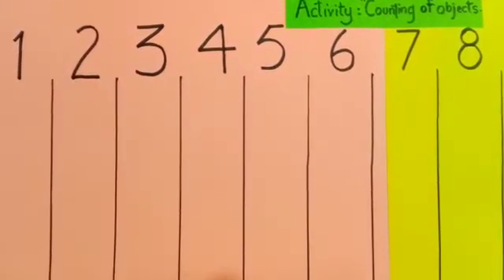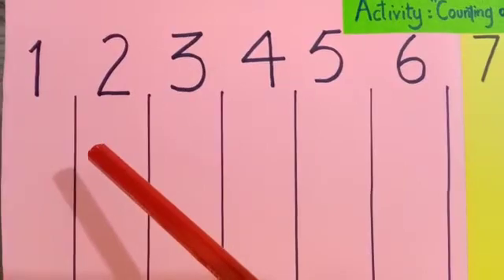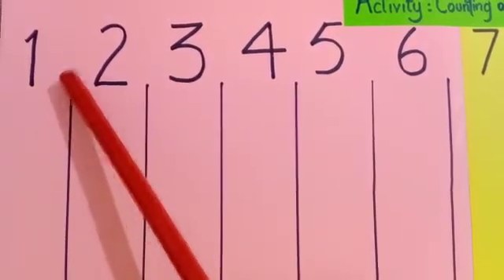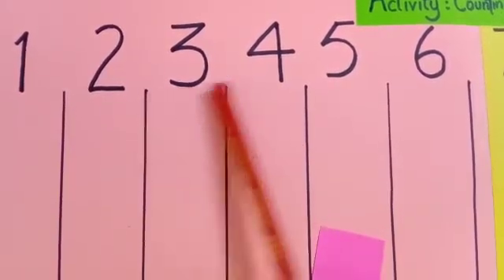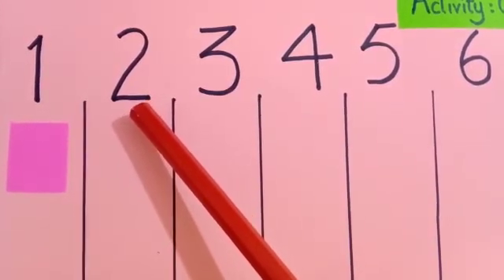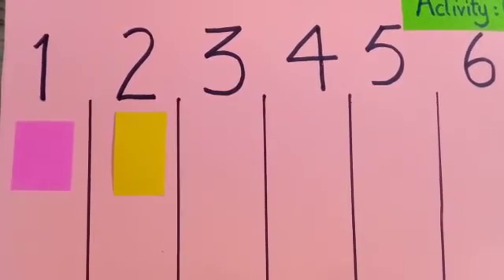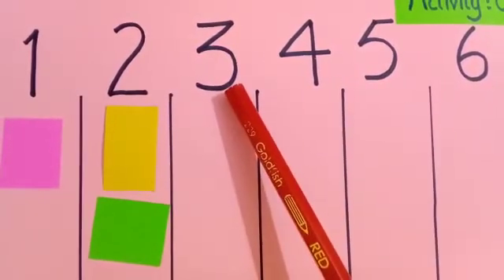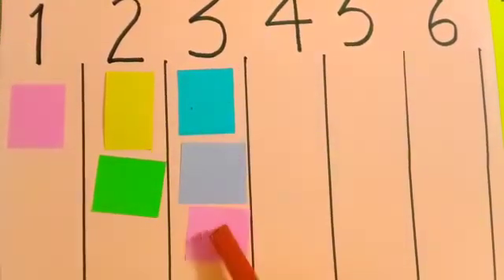play group math # 8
Video from Punjab Public High School